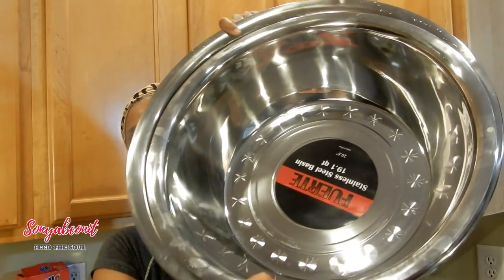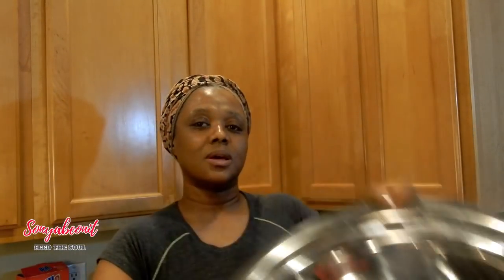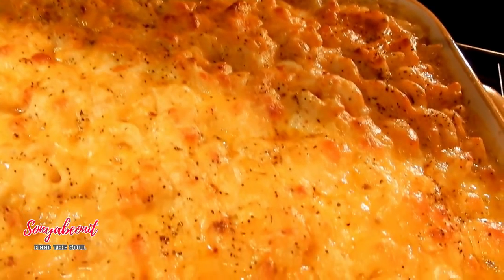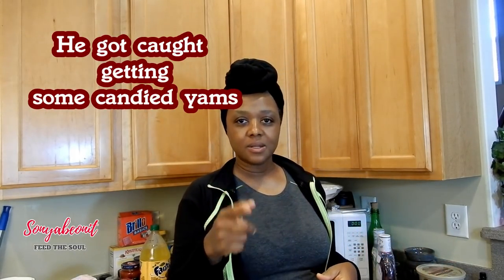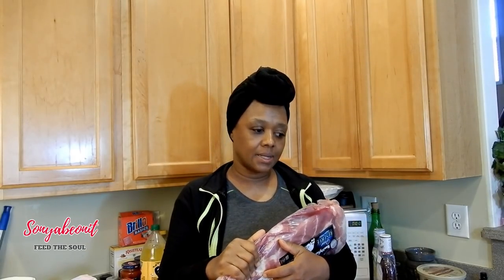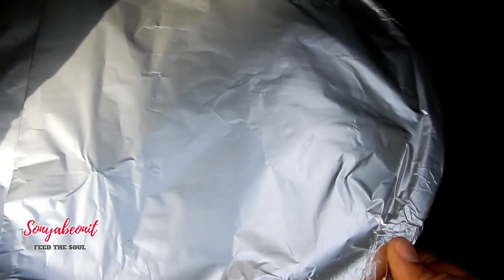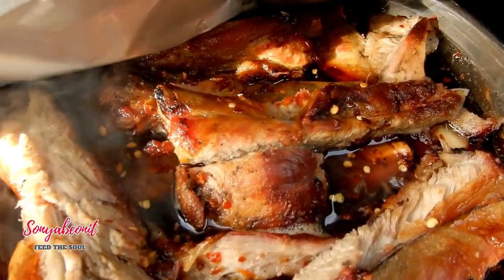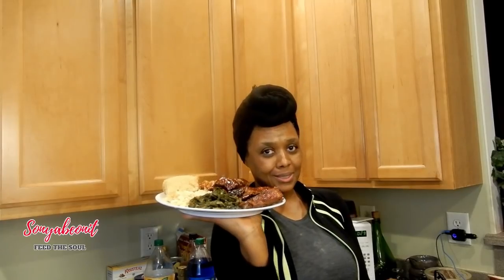Down South GOODNESS FLAMING HOTTTT Christmas Dinner